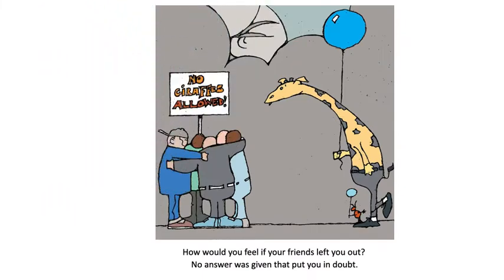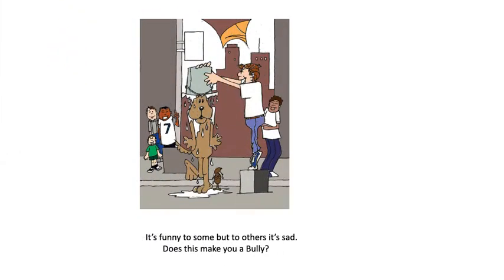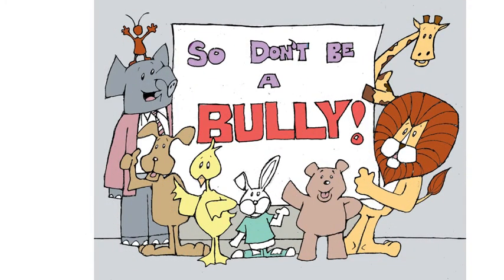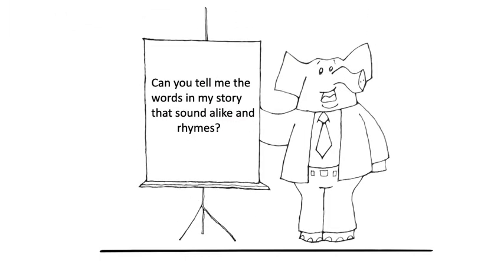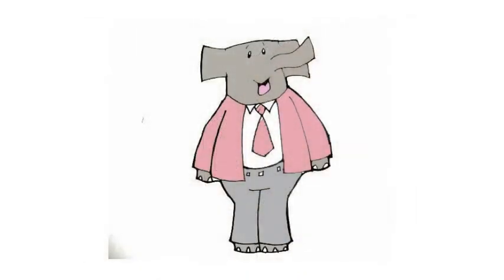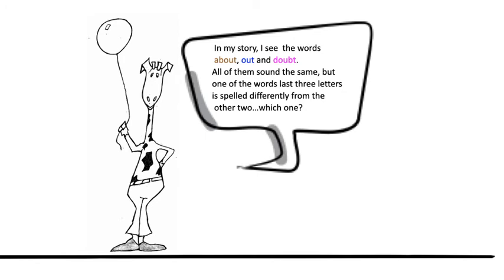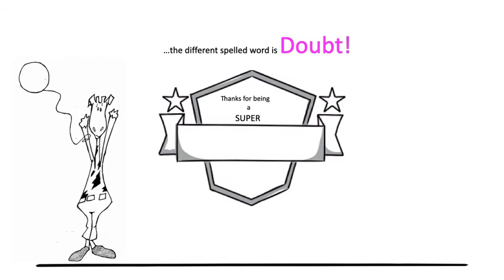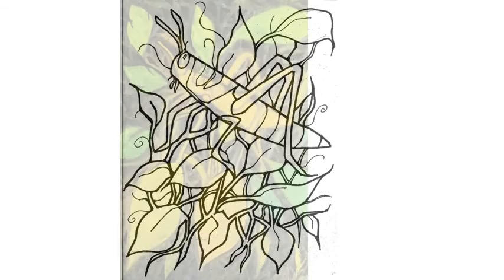In My Studio hosted by artist and author Julian Van Dyke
This is the first program of In My Studio featuring artist and author Julian Van Dyke that pushes reading for young students 3rd grade and lower, as well as art drawing demos and sharing his and audiences artwork on the program.